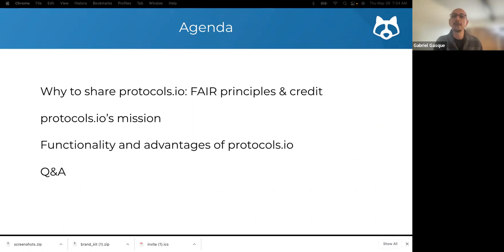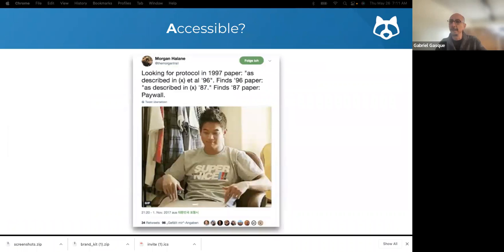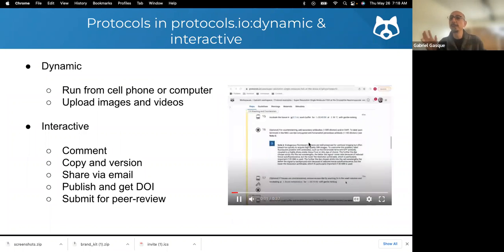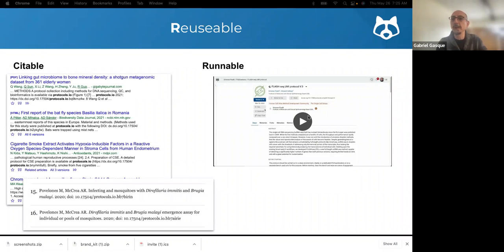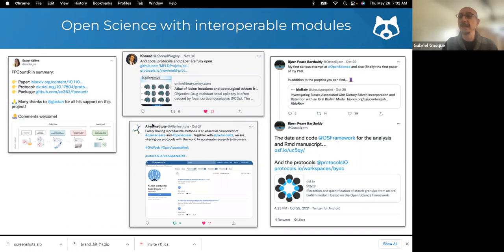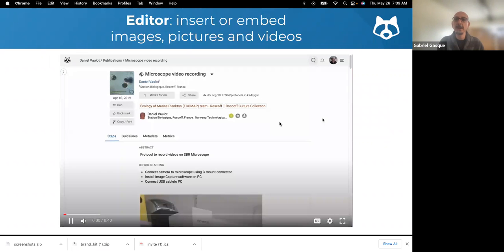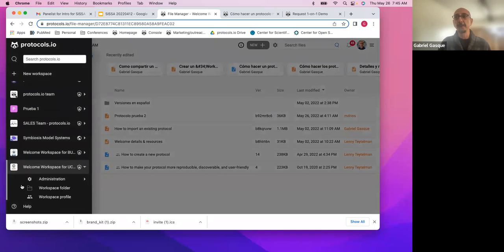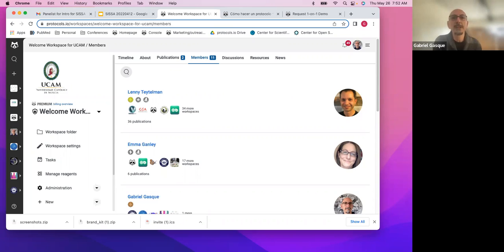Introduction to protocols.io for SISSA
Hosted by Gabriel Gasque, PhD, Head of Outreach, protocols.io